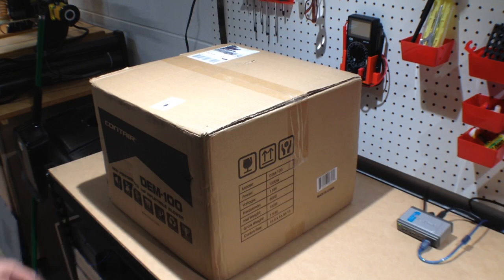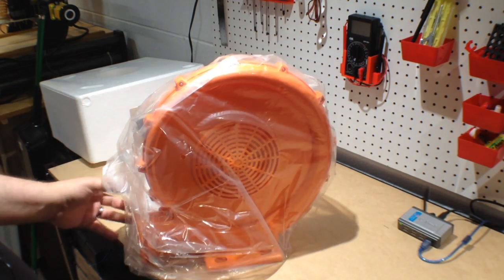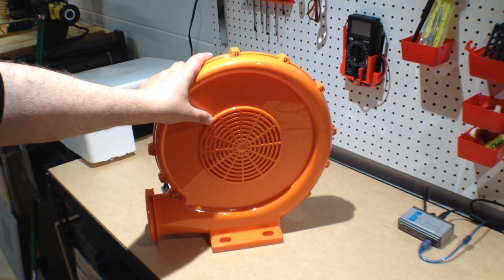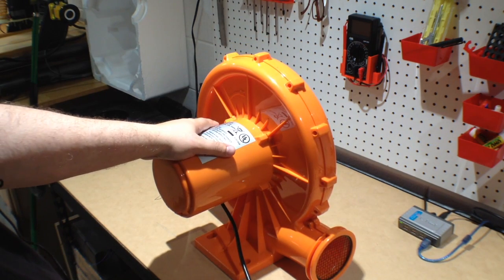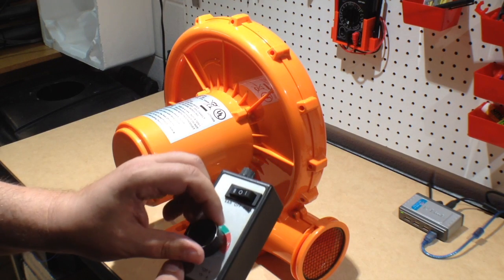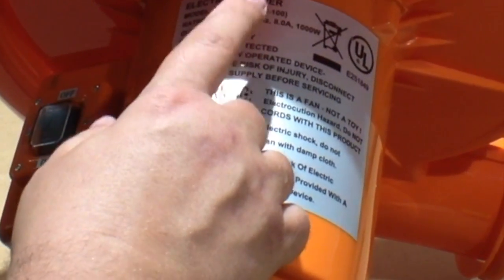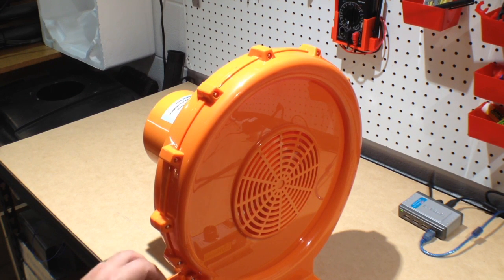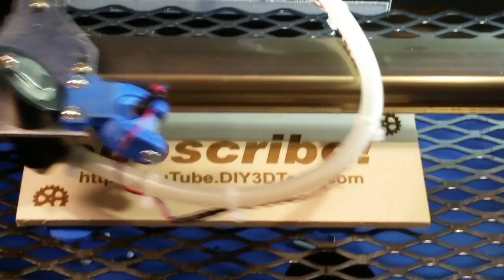K40 eBay Chinese CO2 Laser Cutter & Engraver - Fume Extractor UnBoxing!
for more information on this and many other projects!  As in this episode we will be unboxing our next project as for some time I have wanted to upgrade my fume extractor to be quieter, and so I saw something on another channel which got me thinking!  So here it is!